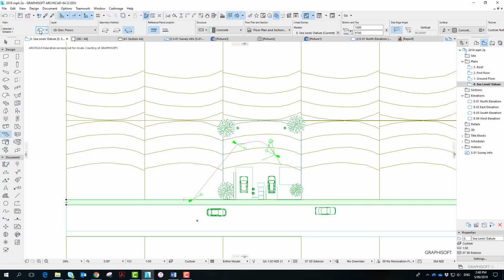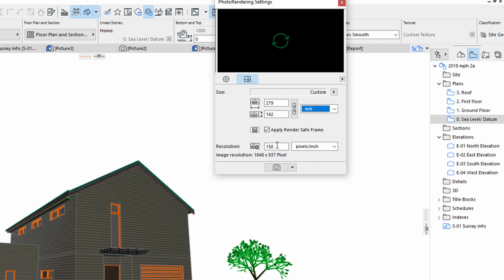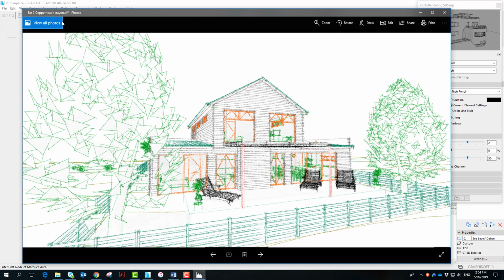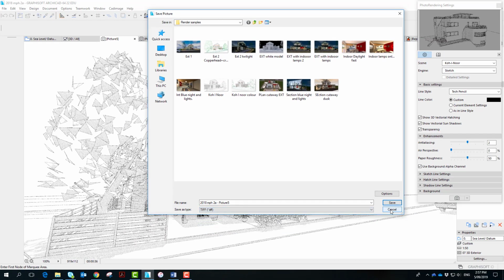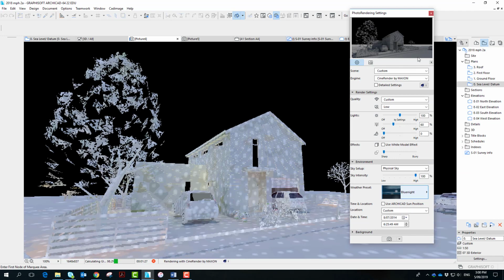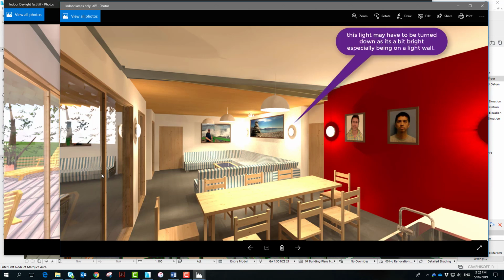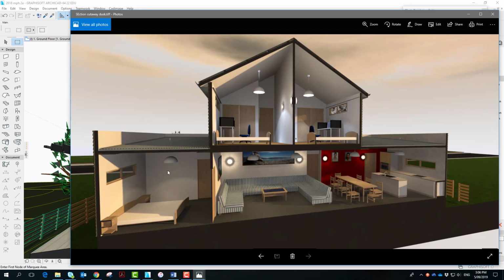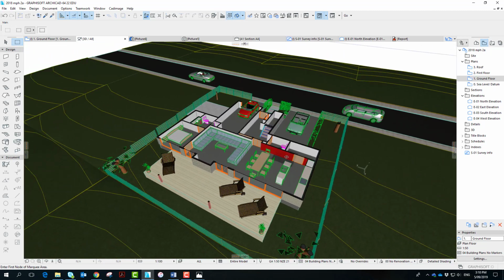Basic 3D rendering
Some advice on how to set up creative rendering using Archicads Cinemax bolt on rendering engine.